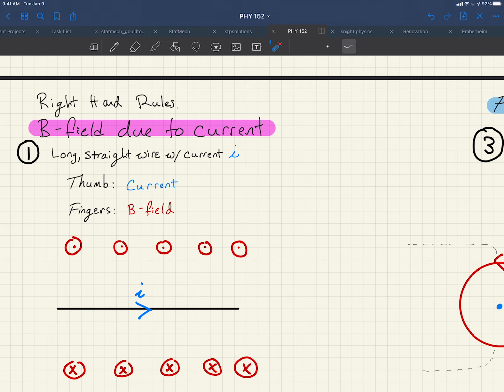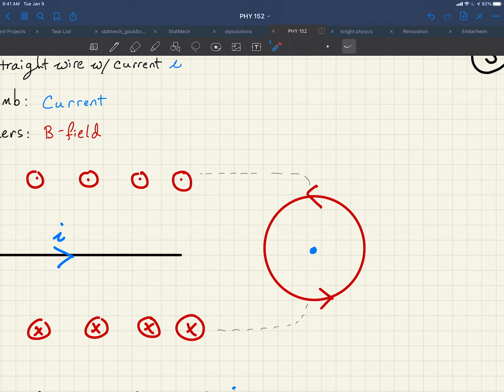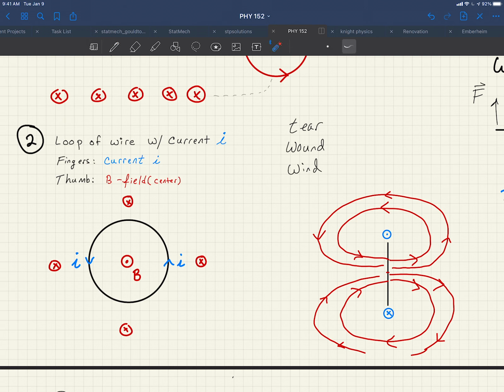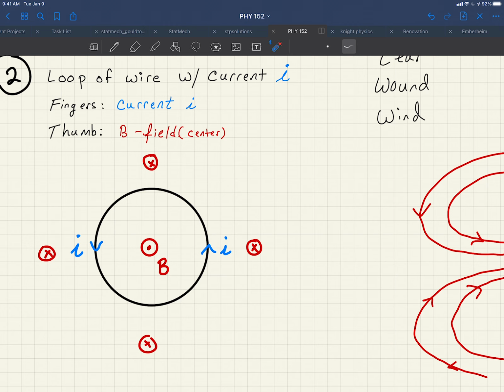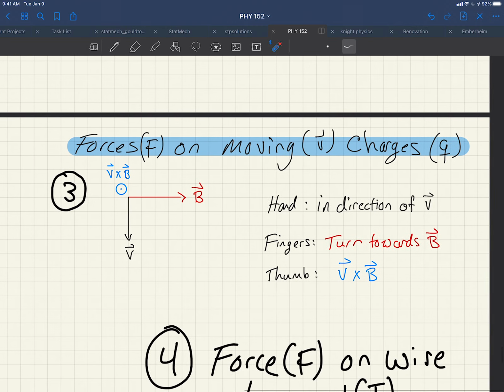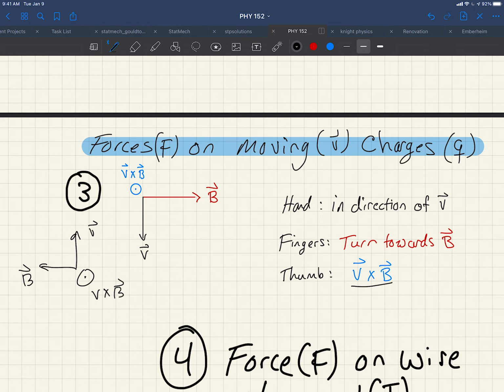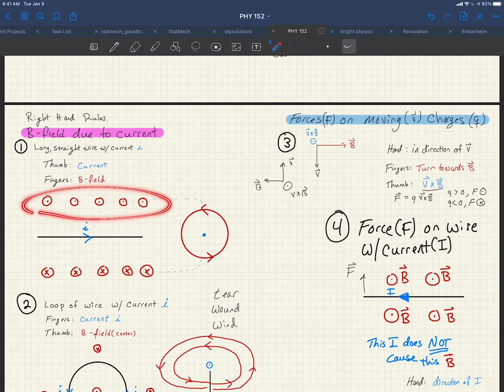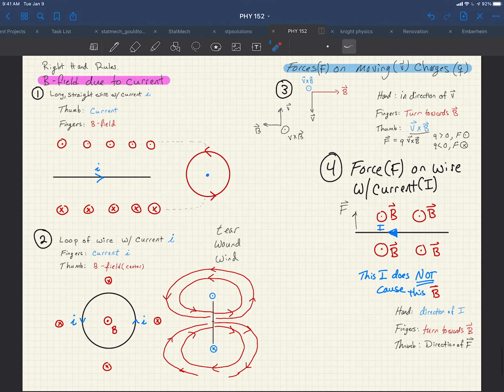Right Hand Rule Examples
A review of the four right hand rules we use in magnetism.